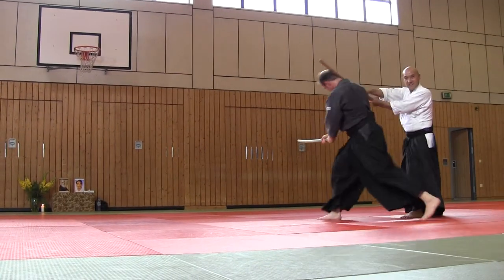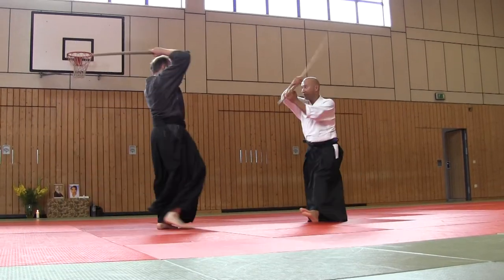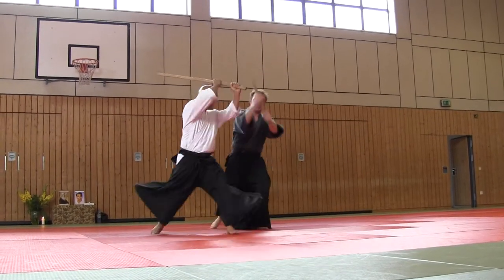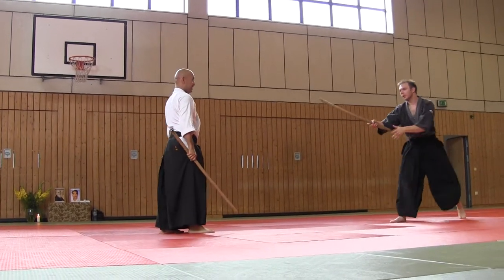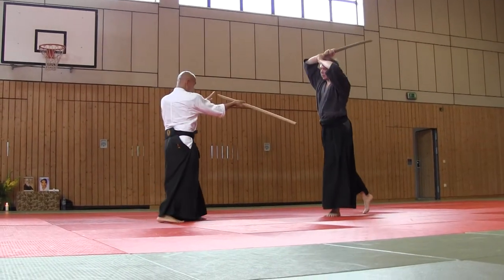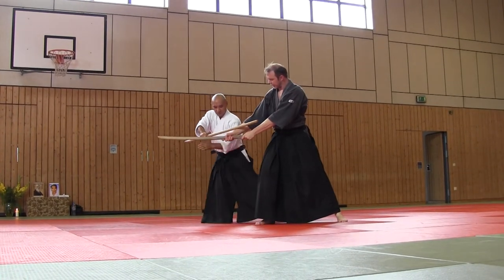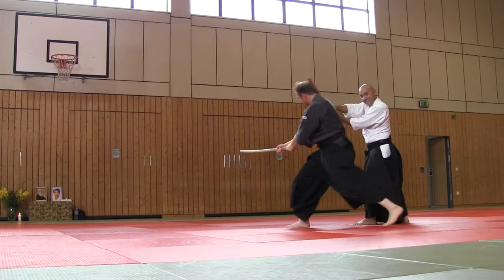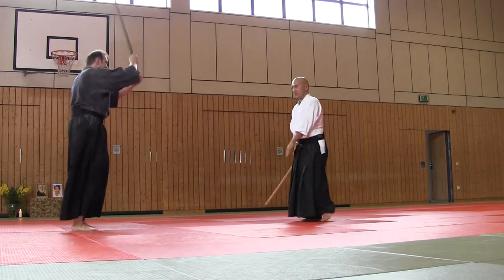Shihonage, Ken tai Ken (00022)